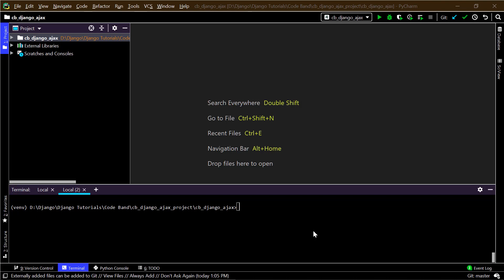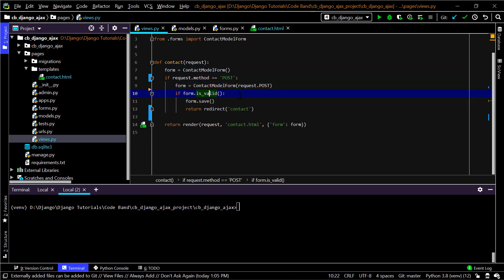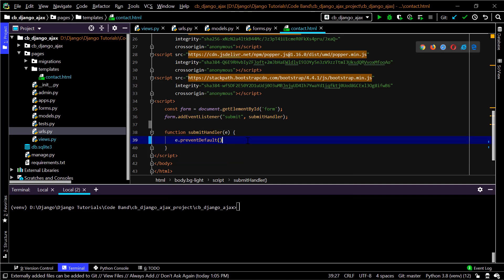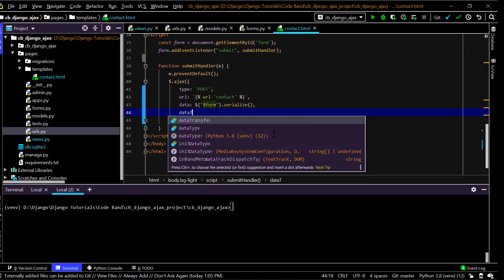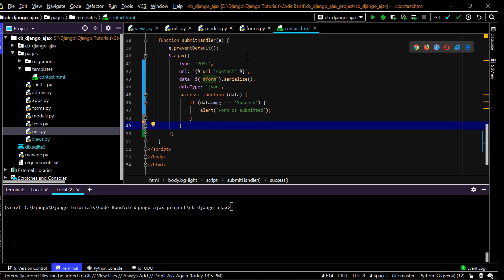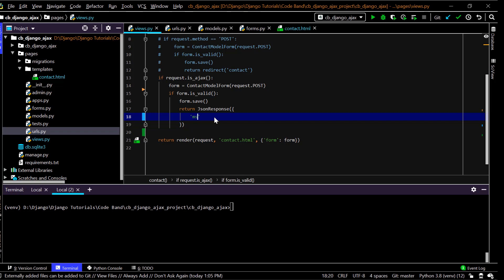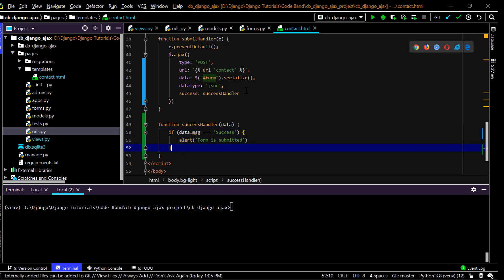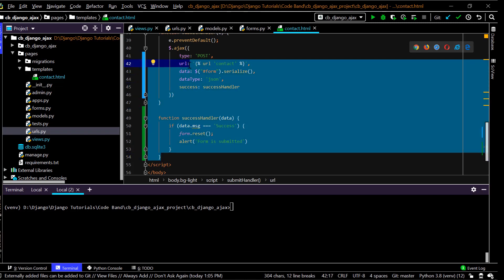Django Ajax Tutorial | Form Submission | Database | JSON Response | Explained with Example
In this video, I'm gonna be showing you how to use Ajax with Django. We will do form submission with jQuery Ajax and will use JSON Response at the backend along with saving the object to database. We will use Django forms to make things easier along with django crispy forms. All of this is done with a practical example.
~ Code Band